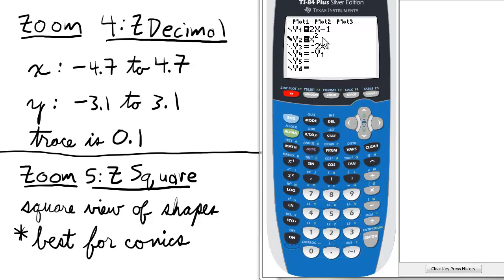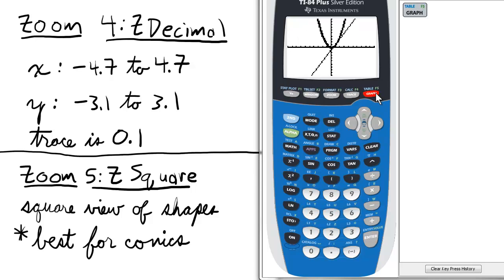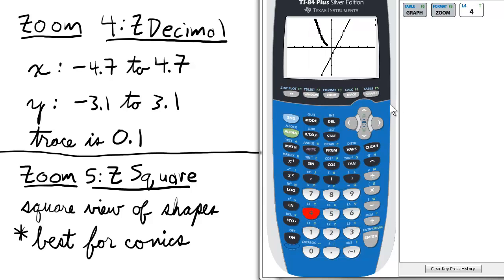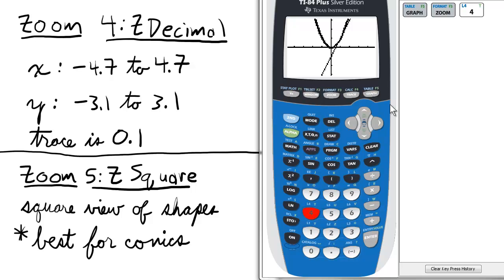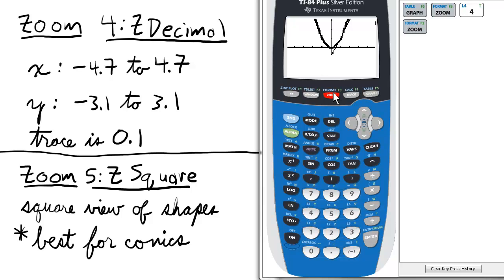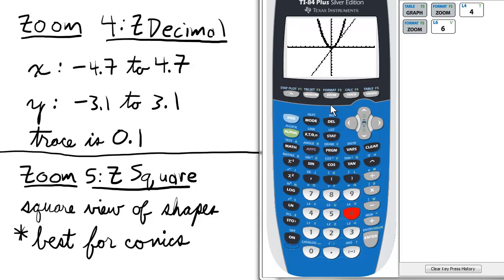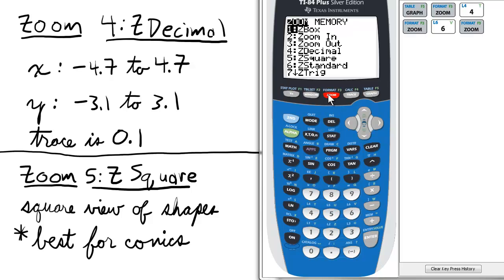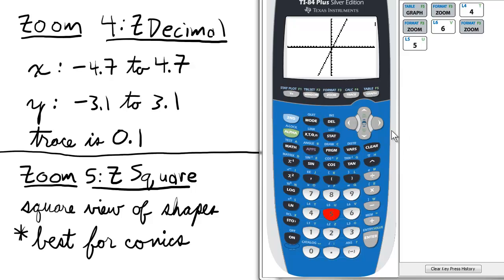Zoom: ZDecimal and ZSquare